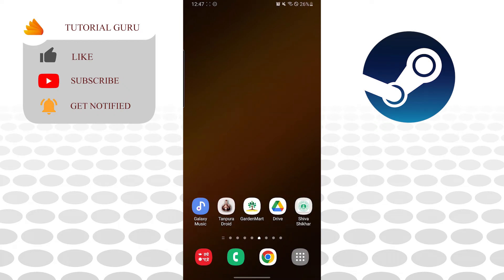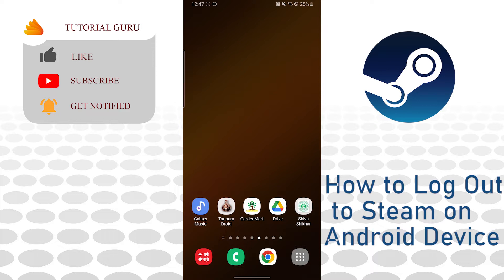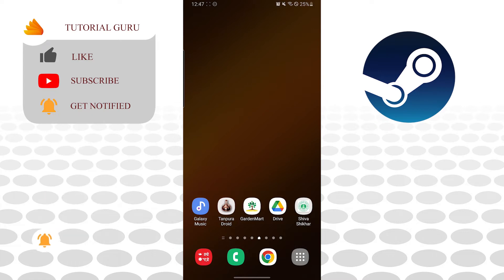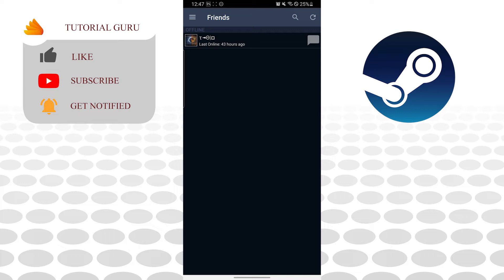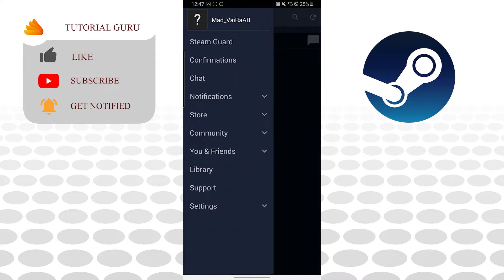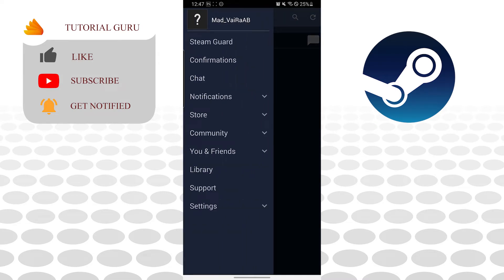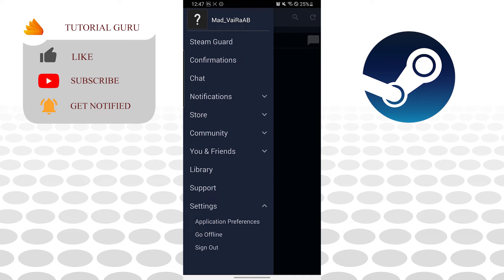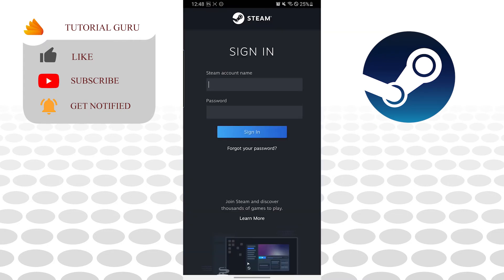How to Log Out of Steam on Mobile? How to Sign Out of Steam on Phone? Steam Tutorial 2022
How to log out of steam on mobile? Don't Know?
Don't worry we got it covered. This video will show you how to sign out of your steam account on phone with quick and easy steps. So, watch carefully steam tutorial 2022 on signing out of mobile.